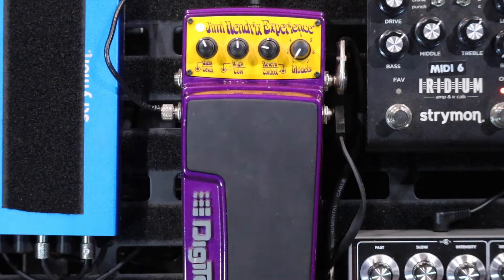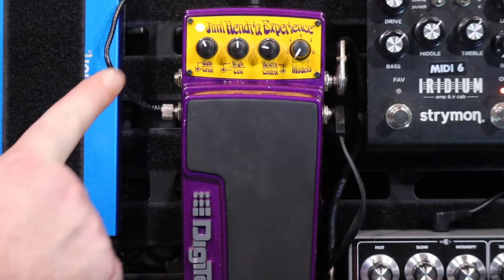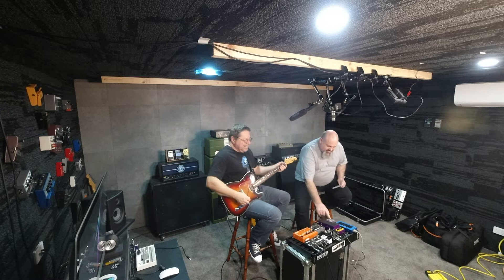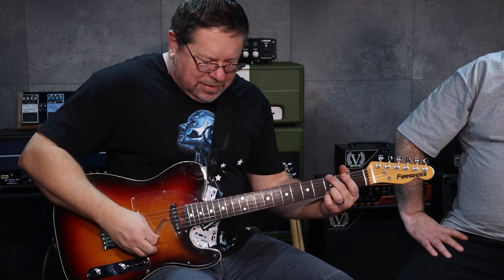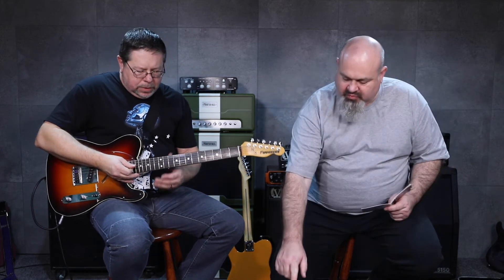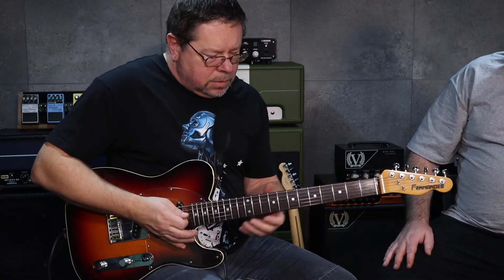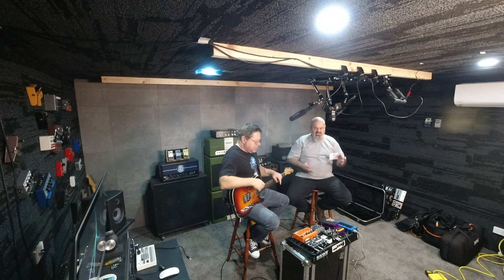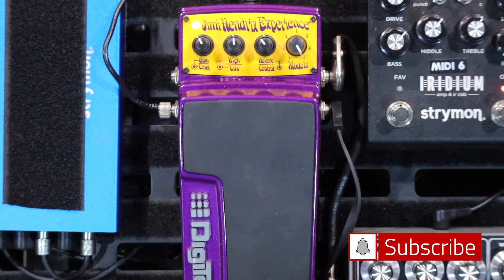DIGITECH JIMI HENDRIX EXPERIENCE MULTI EFFECTS